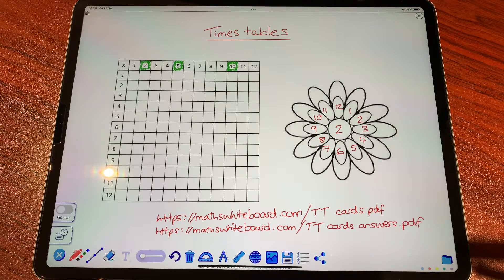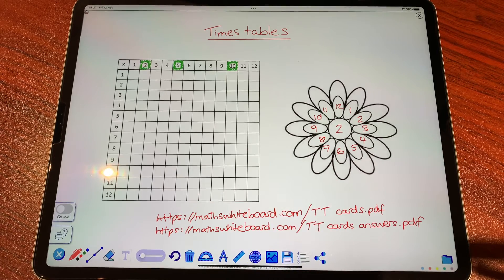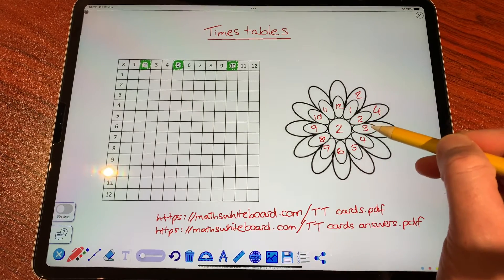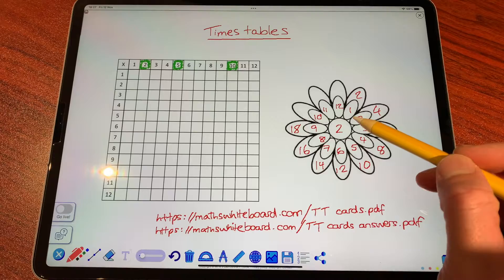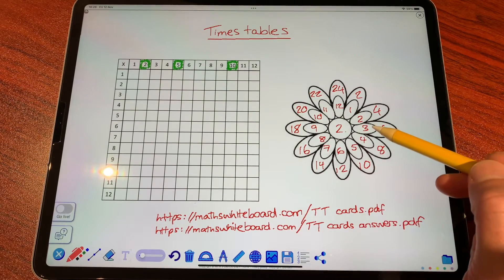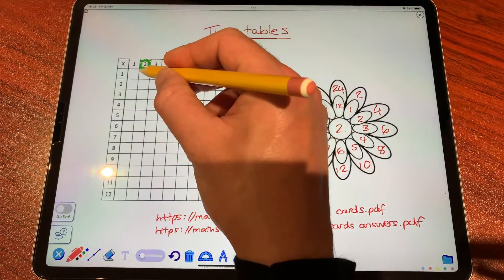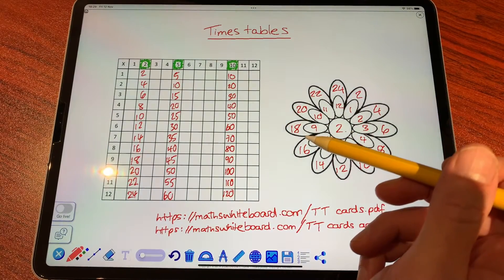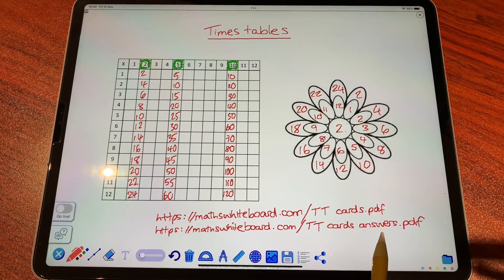Times tables 2 5 10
A quick video discussing a few strategies for learning your 2, 5 and 10 times tables. Here are the links to the flash cards that were mentioned in the video: